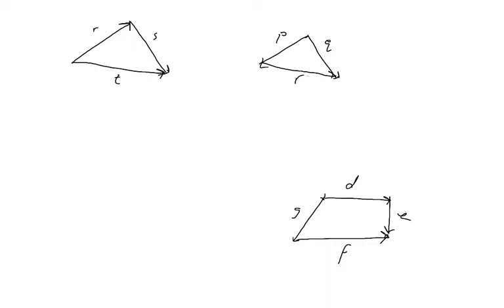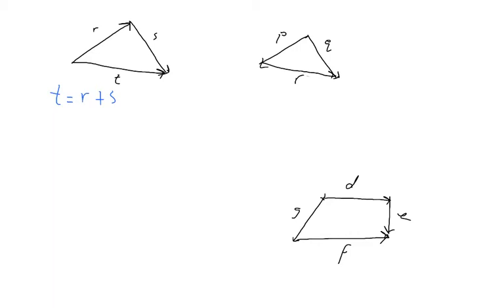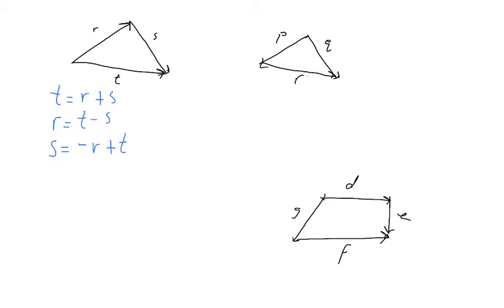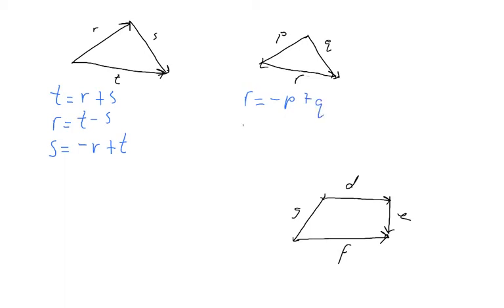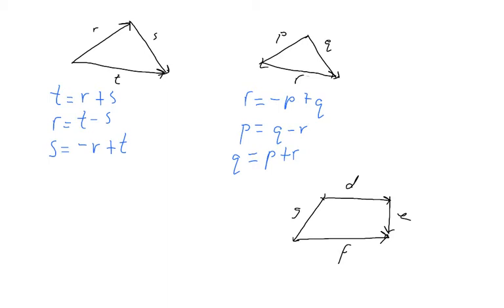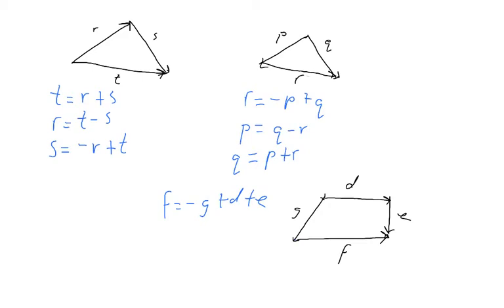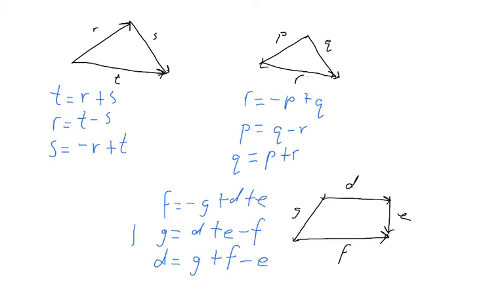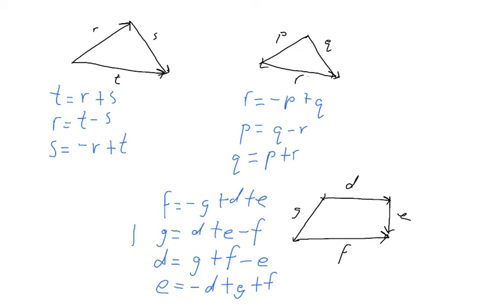Constructing vector equations